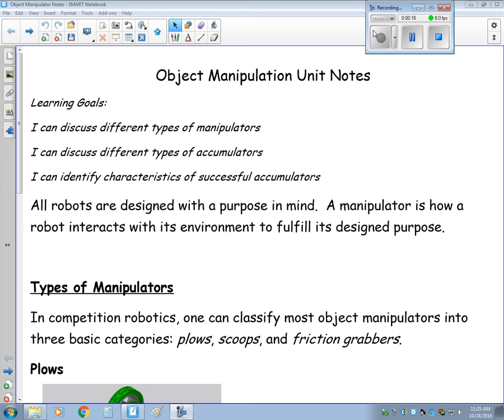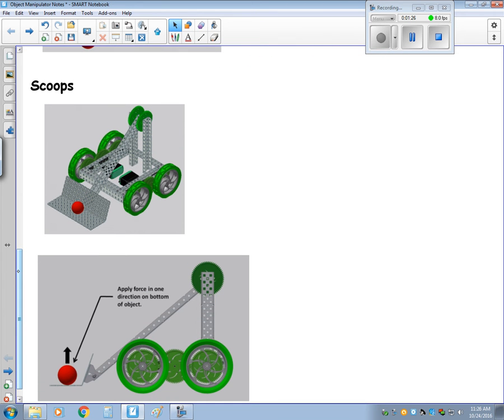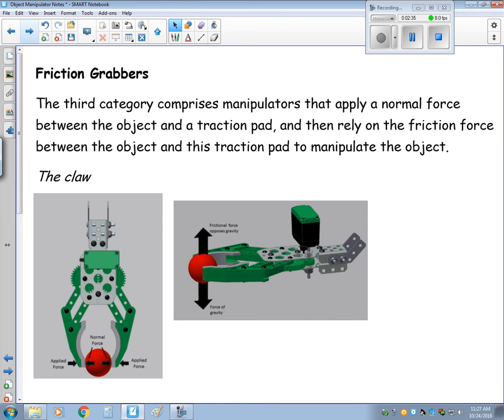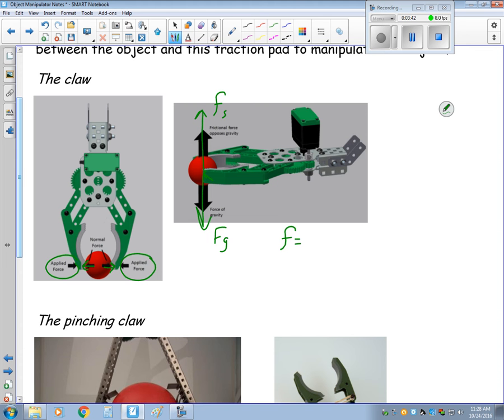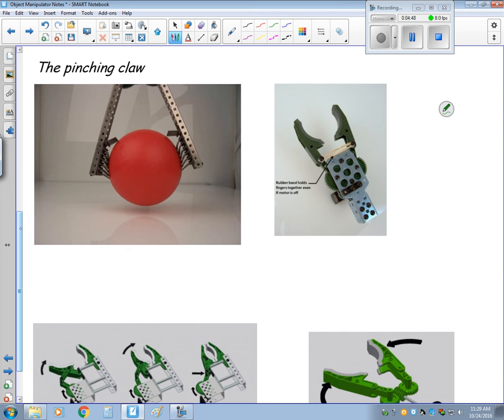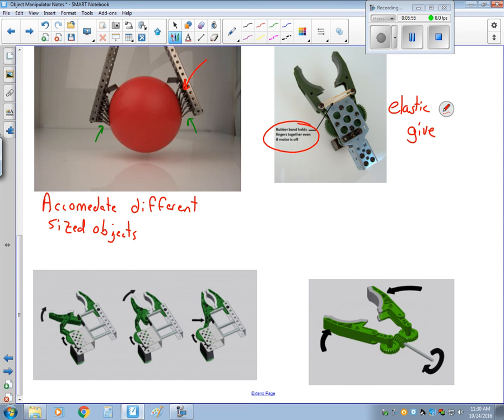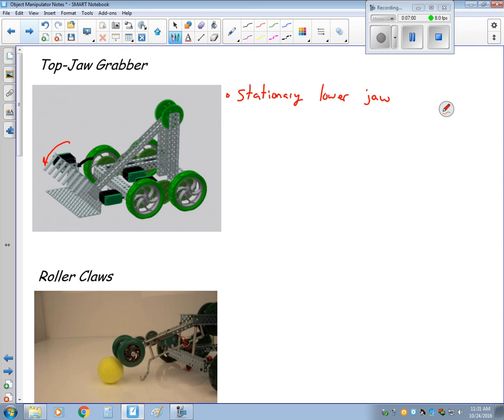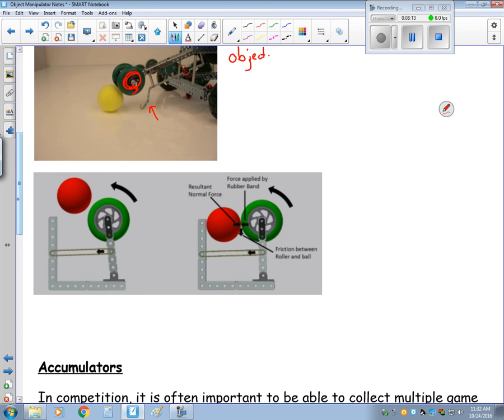Object Manipulator Video 1